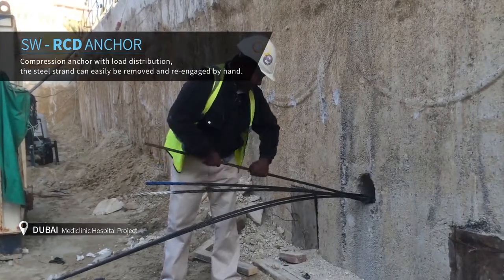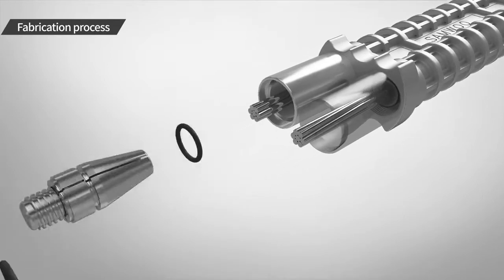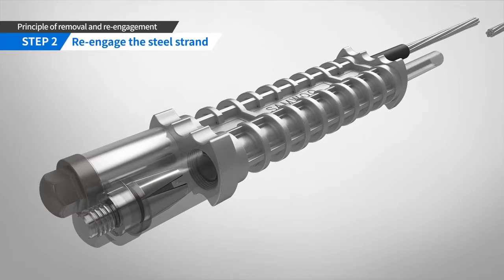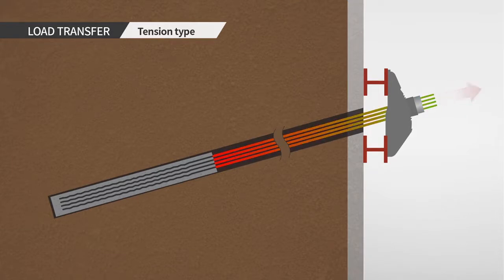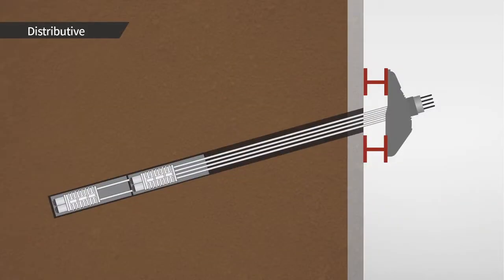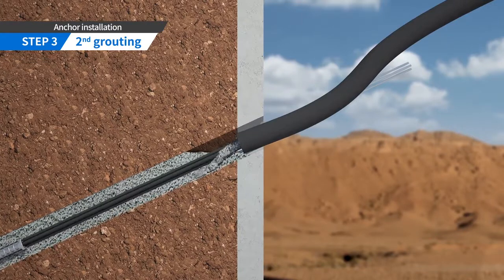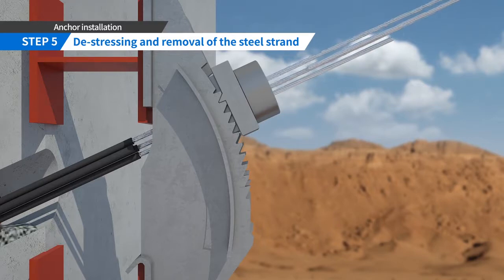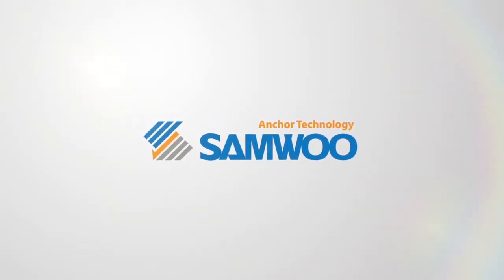Quy trình ứng dụng và tháo rút cáp neo SW - RCD của Samwoo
SW- RCD anchor = Samwoo Removable Compressive Distributed Anchor:
Là loại neo do Samwoo Anchor Technology (Korea) phát triển và đăng ký bằng sáng chế tại nhiều quốc gia. Hiện tại chi nhánh Samwoo Việt nam đá và đang áp dụng loại neo này vì có cơ chế tối ưu cho phép tháo rút cáp neo sau khi hoàn thành sứ mệnh ổn định tường chắn các công trình có hố đào sâu.